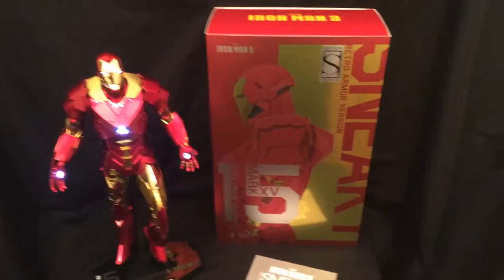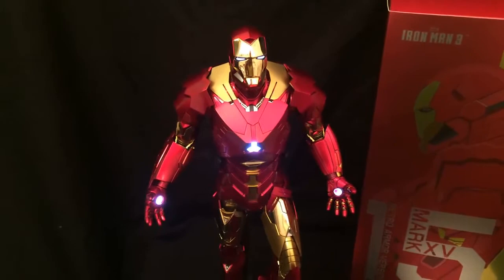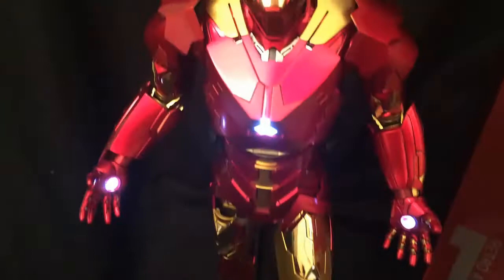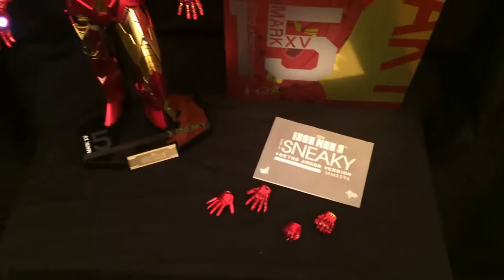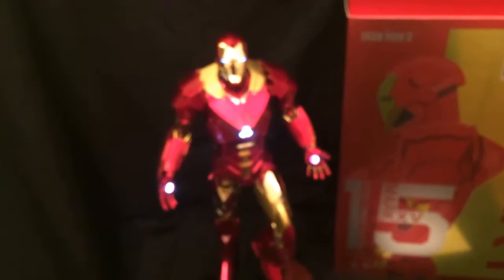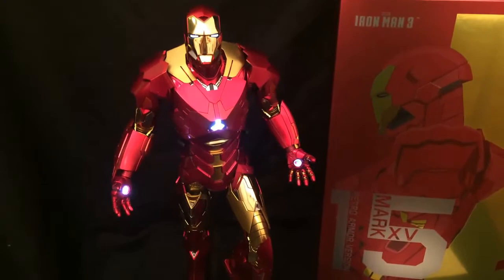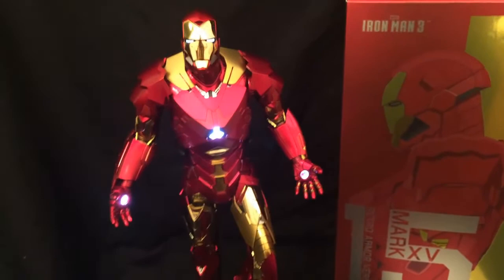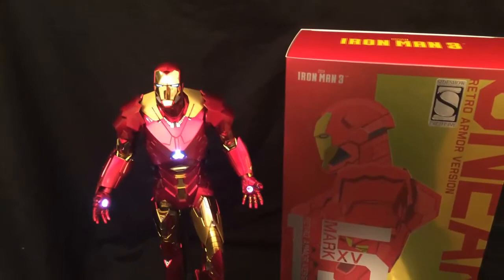Hot Toys Iron Man 3 Retro Sneaky Armor FIRST IMPRESSIONS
Definitely loving this figure and can't wait for the Retro version of Bones!

Skype - SunSpotReviewz
Flickr - SunSpotReviewz
Swarm - SunSpotReviewz
Gemr - SunSpotReviewz